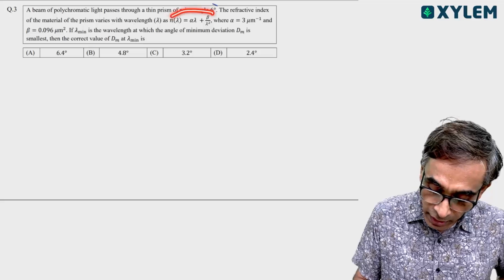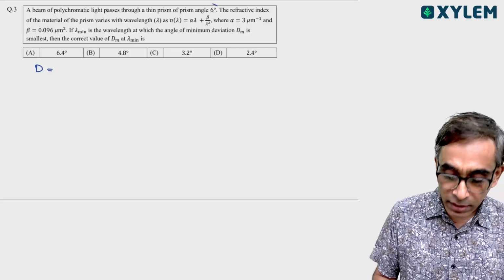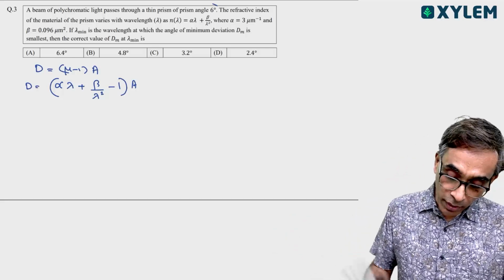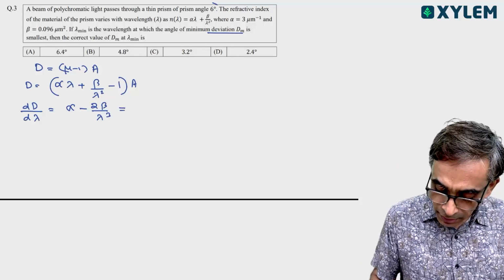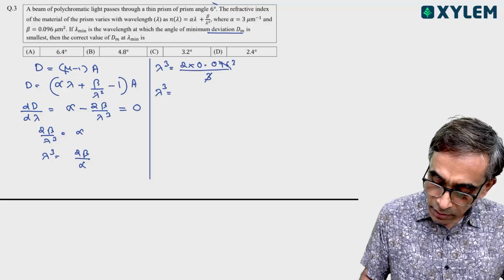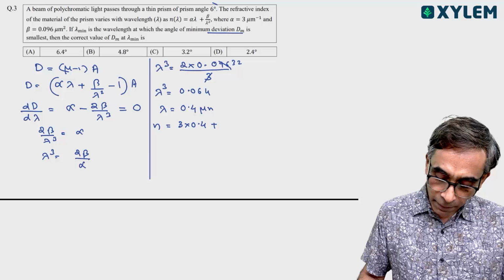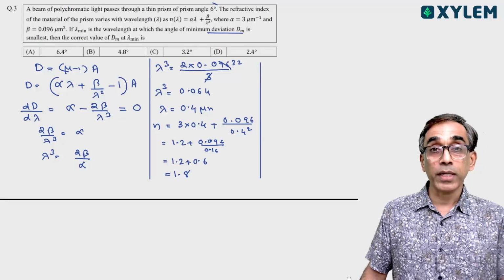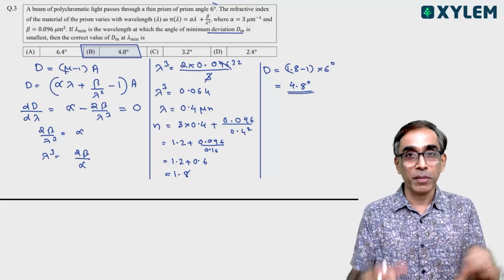JEE ADVANCED 2026 - PHYSICS | PAPER 2 - Q3 | Xylem JEE Advanced